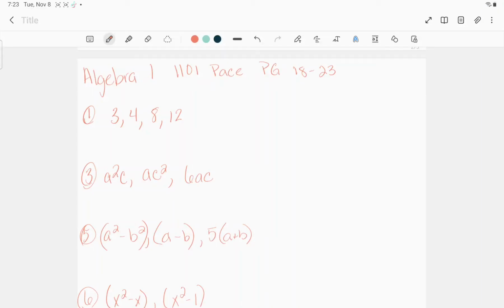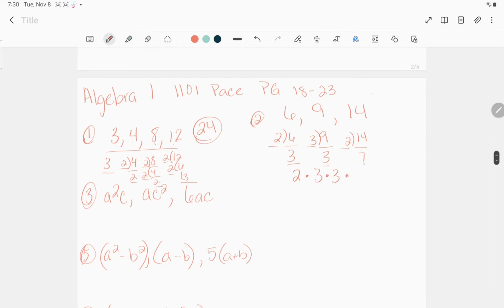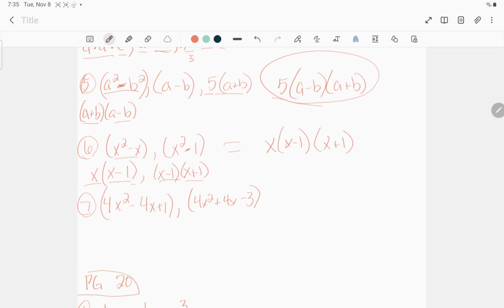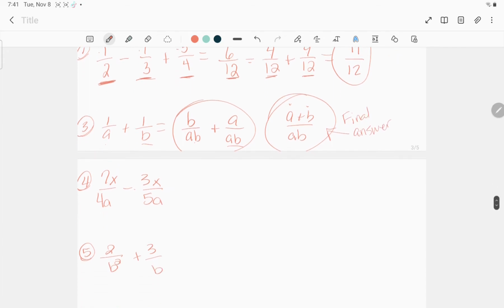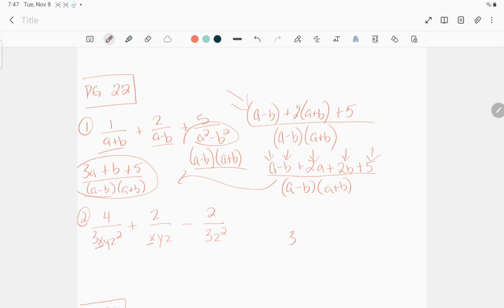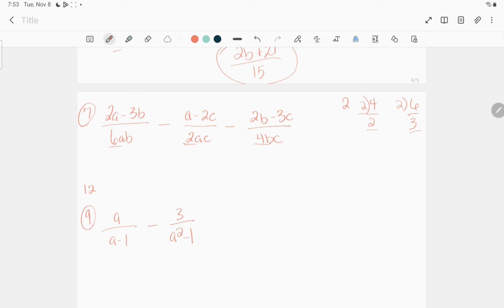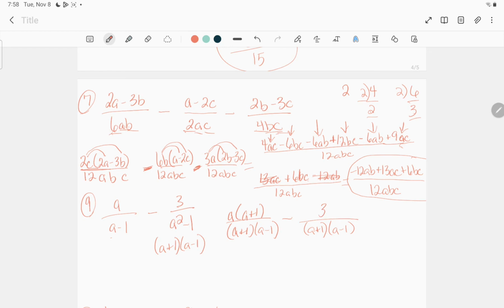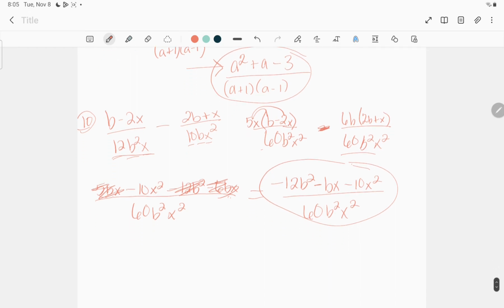Algebra 1 PACE pg 18-23 help video (sorry it's long)